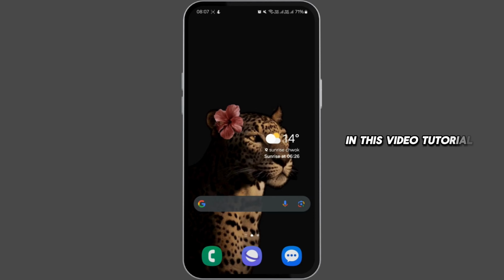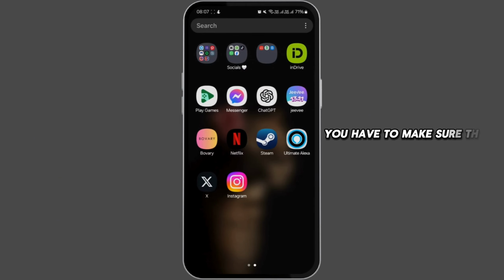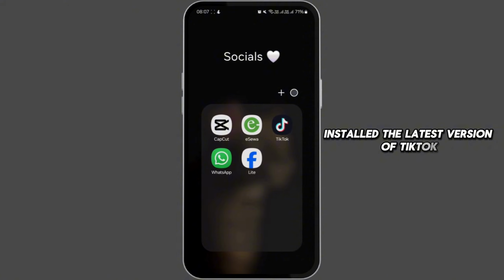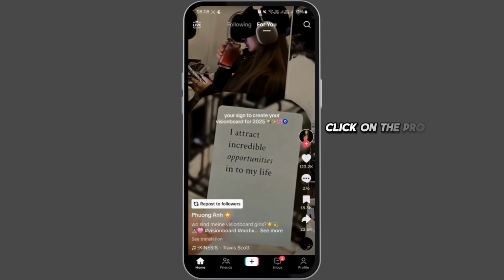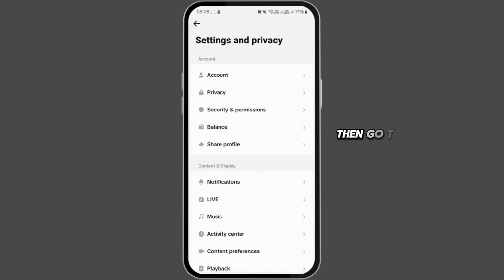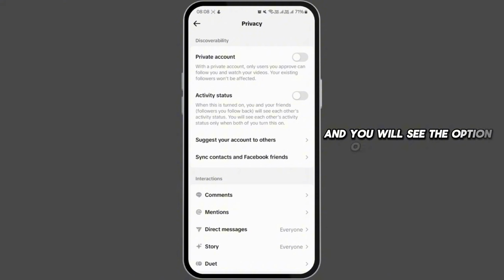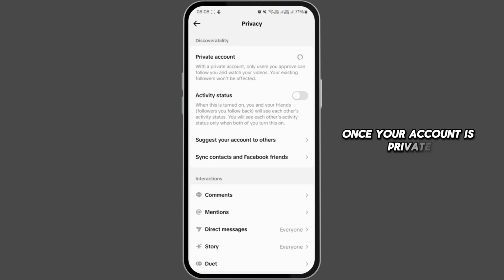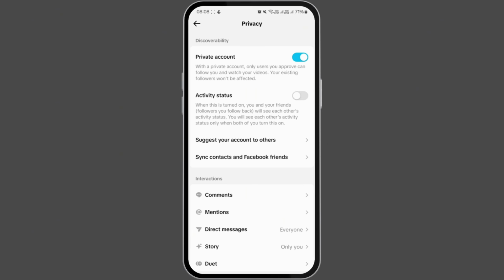How to Make Your TikTok Account Private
Secure your TikTok experience by making your account private. This tutorial will show you how to switch to a private account, allowing only approved followers to view your content.

Steps:
- Open TikTok and go to your profile.
- Tap on the three dots for settings.
- Select Privacy and enable Private Account.